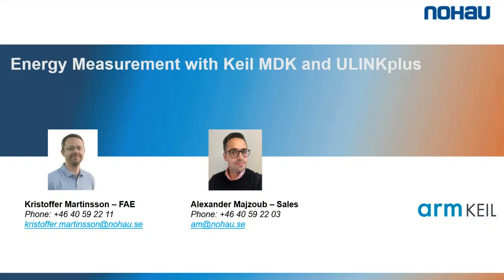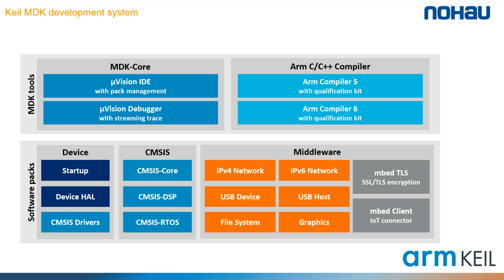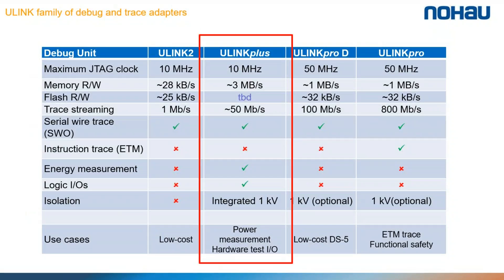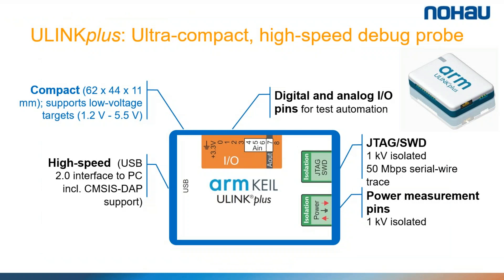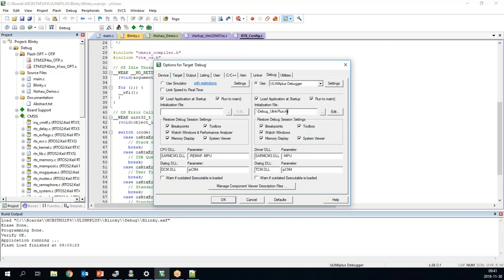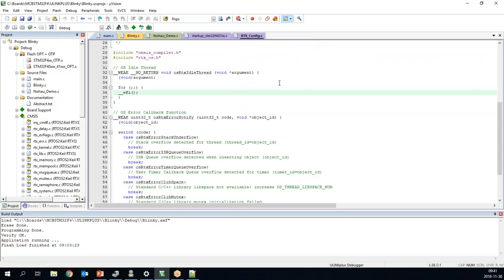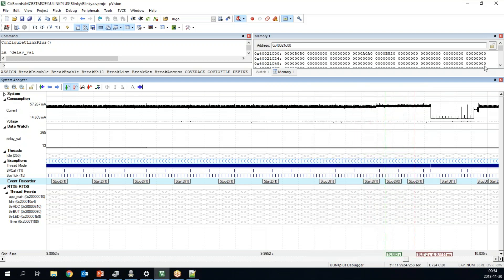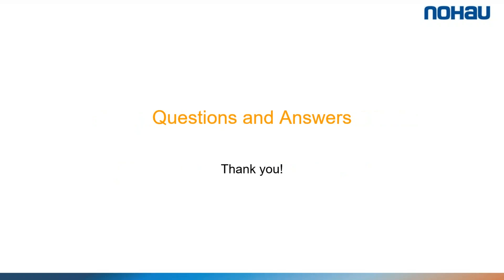Energy Measurement with Keil MDK and ULINKplus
ULINKplus is an easy to use debug adapter that extends the normal debug and trace capabilities with energy measurement.

In this webinar we will go through how to setup Keil MDK and do energy measurement on a Cortex-M device. We will show how to correlate the power consumption of the device with software execution like task switches, interrupts and custom events.

Presenter: Kristoffer Martinsson, FAE at Nohau Solutions AB